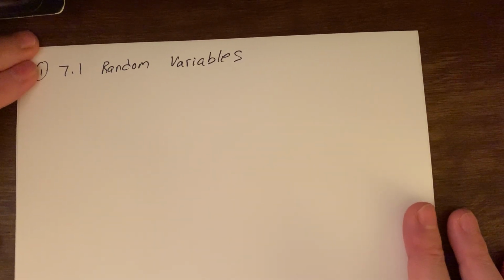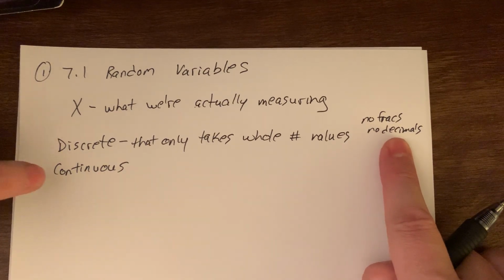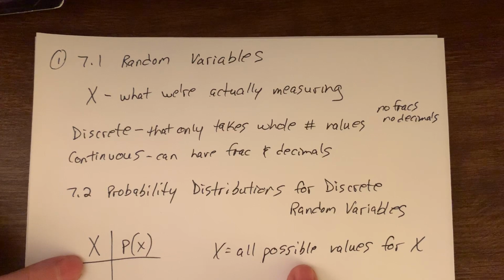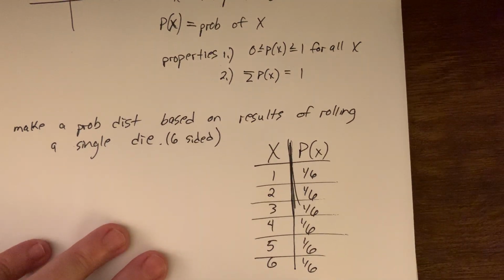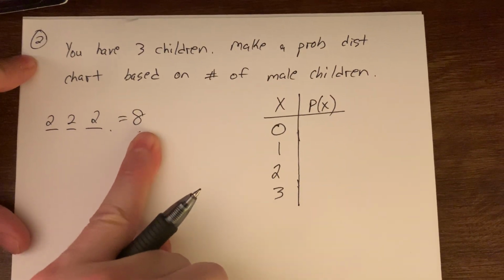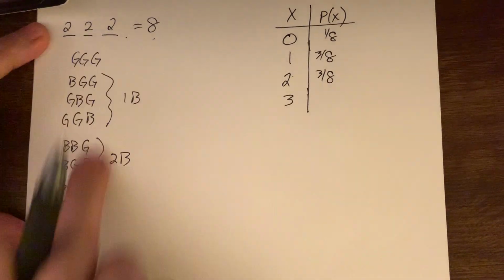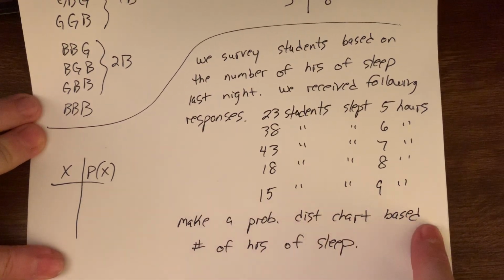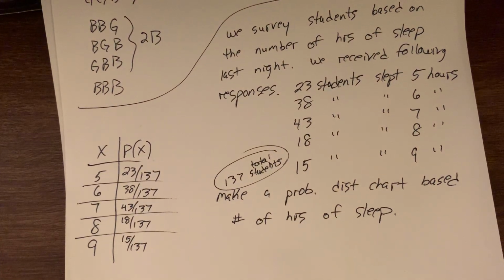Stats 7.1 & 7.2